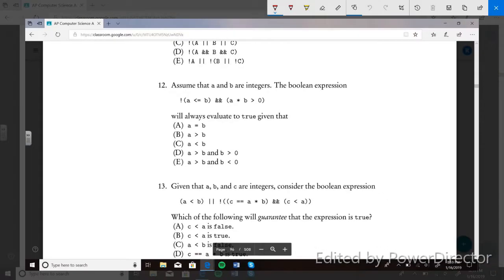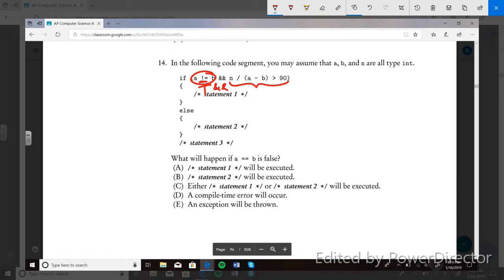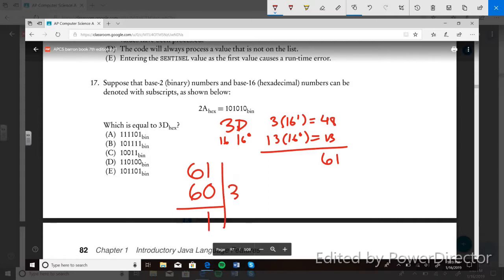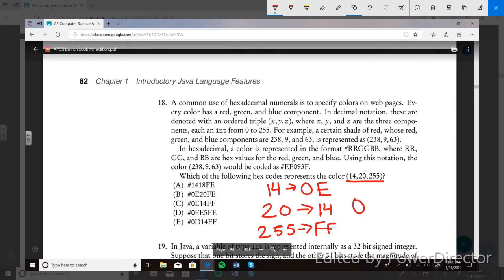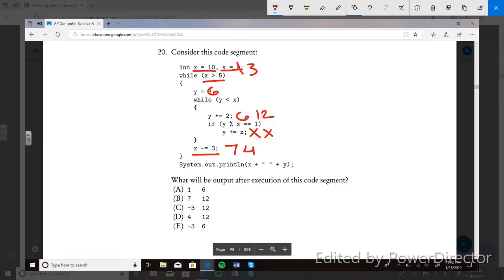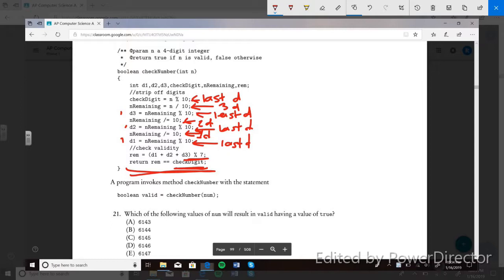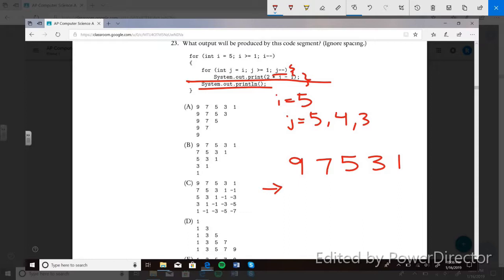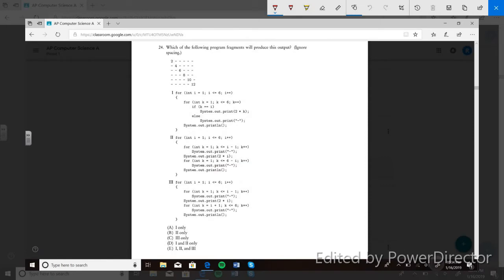Java Chapter 1 (Barron's)(2/3)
Intro to Java